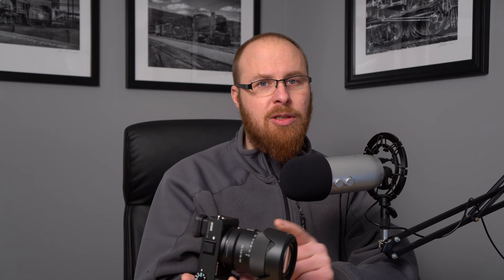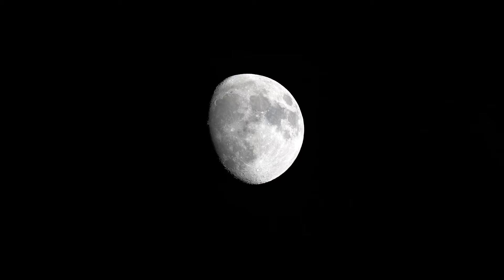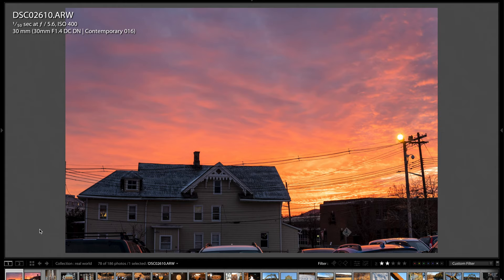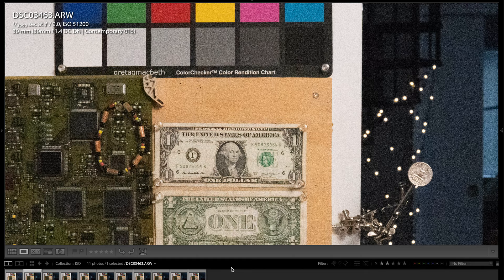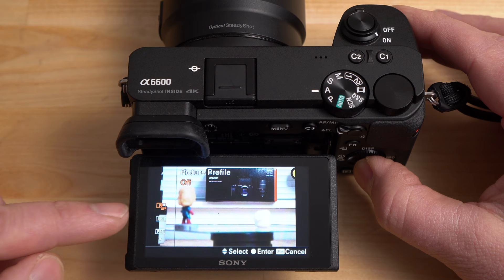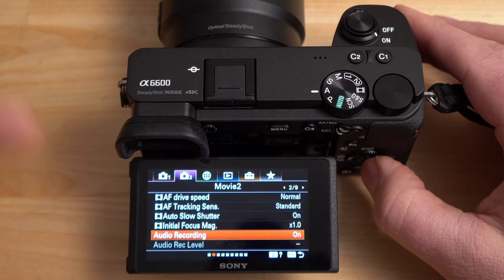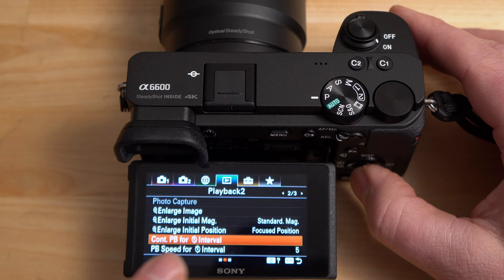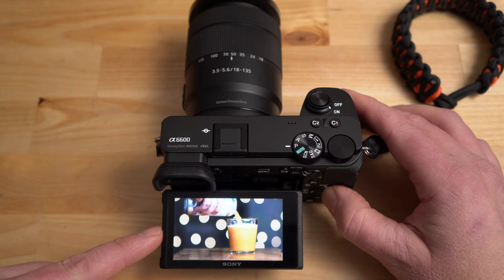Sony A6600 Review - Real World, Lab, and How-To Use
In this Sony A6600 Review I will be going over everything you need to know from a real world perspective using hands-on testing, sample photos and video. Need a lens? Then be sure to check out my Sony E-Mount Lens Guide

GEAR SPECIFIC TO THIS VIDEO:
-Sony A6600